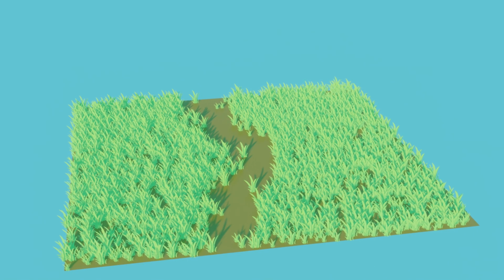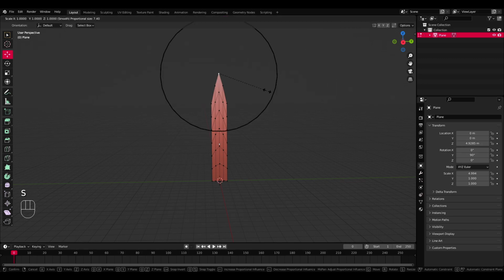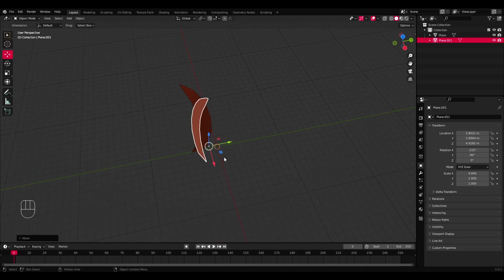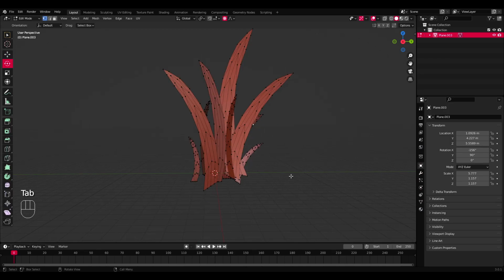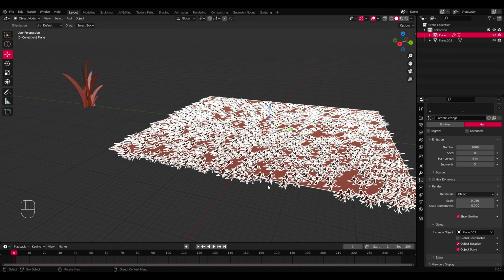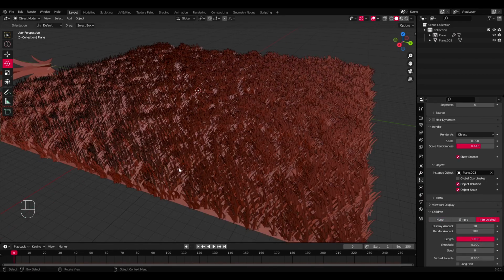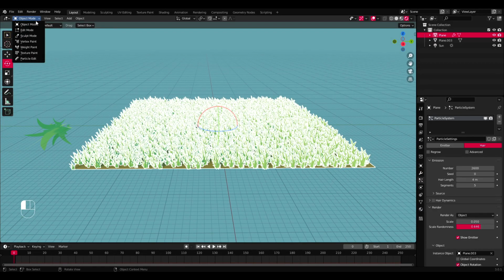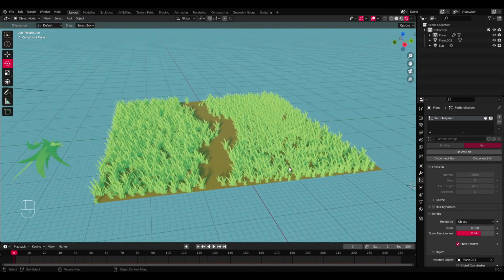How To Make easy Grass In Blender.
How To Make Grass In Blender.
In this video I show you how to create a lowpoly clump of grass and spread it across a wide area by using a particle system.